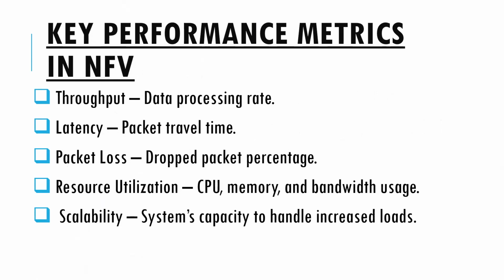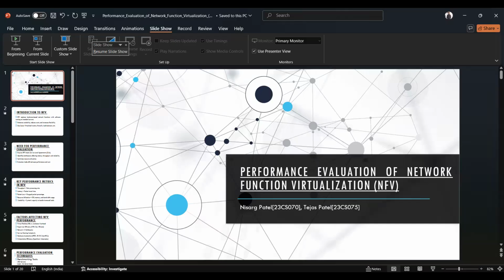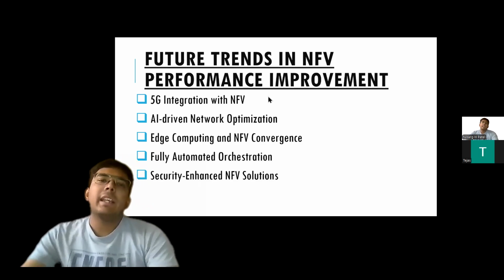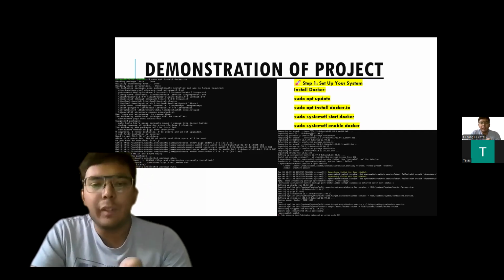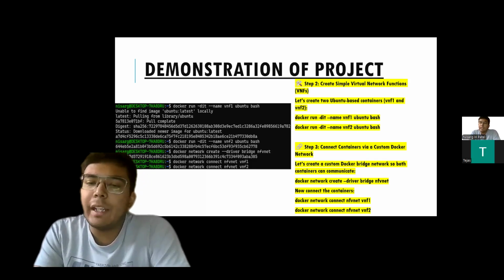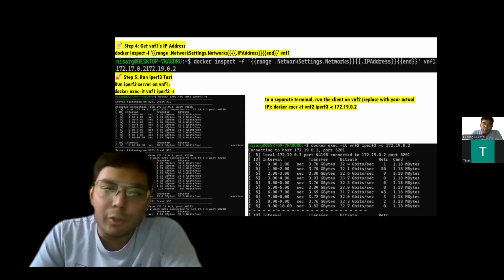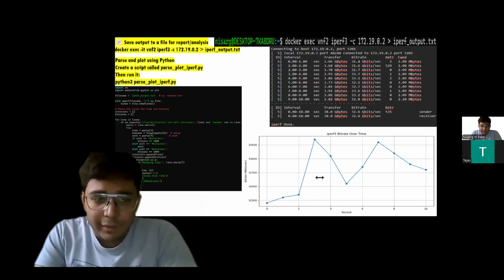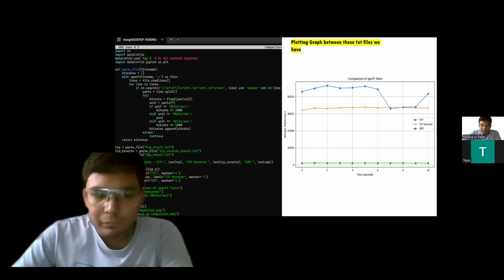Performance Evaluation on Network Function Virtualization